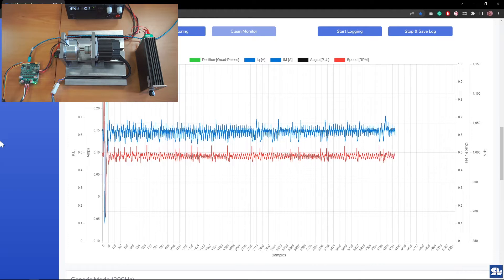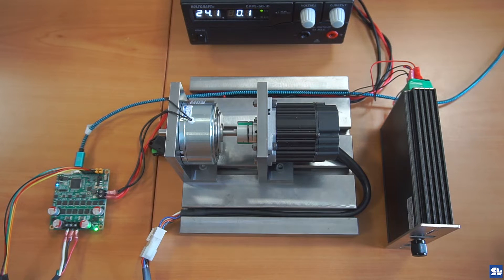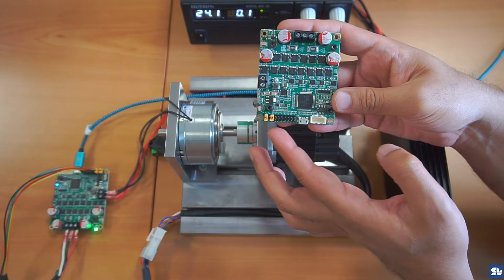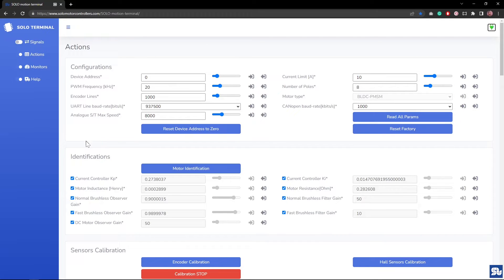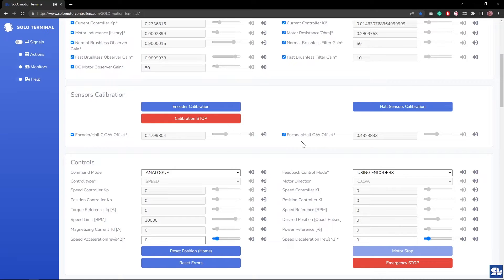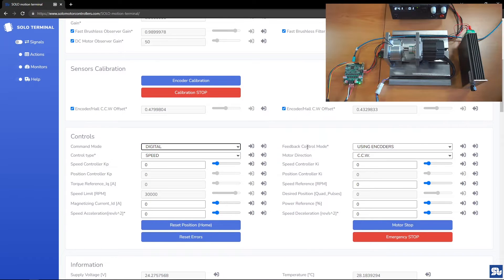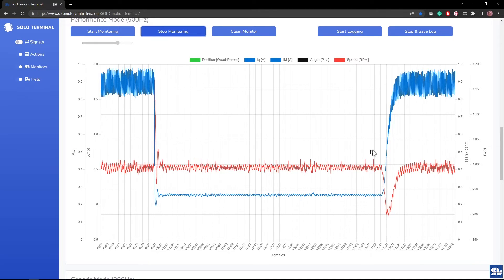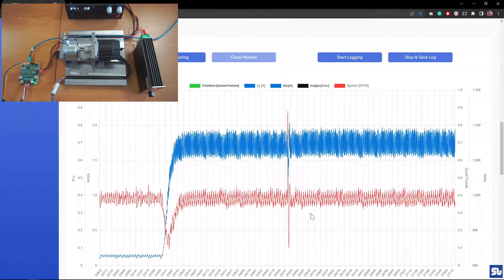High Performance Constant Speed Control of a Brushless Motor in Loaded Condition [FOC enabled]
This video demonstrates how a high-performance speed controlling of a brushless Motor ( bldc or pmsm ) is done using SOLO MINI under various conditions including loaded with a hysteresis brake or in no-load condition, we will show you how the Torque and Speed are actually working together under FOC method to keep the speed constant in all the possible scenarios.

0:00 Sudden Load effect on Speed Controlling
0:41 Introduction and Initial setup and wirings
2:49 Motion Terminal setups and Initial Motor test at 1000 RPM in no-load condition
7:49 Demonstration of how SOLO keeps the speed constant under severe changes in the load
9:00 Gradual increase or decreasing of the load and its effect on Torque and Speed behavior
11:12 Effect of load variation on Speed controller and how the Speed controller gains can affect the reaction of SOLO to variations
13:58 Testing the effect of various gains for pidcontroller, especially the Kp and Ki gains.